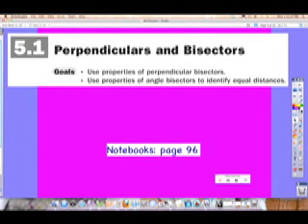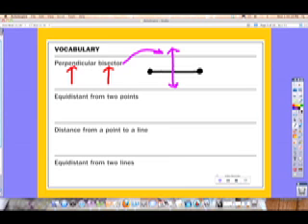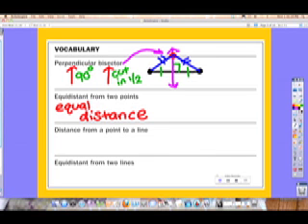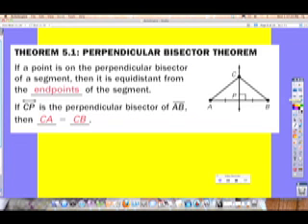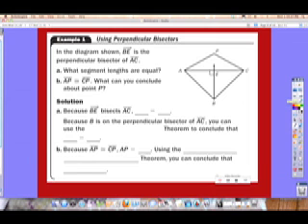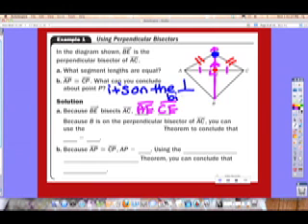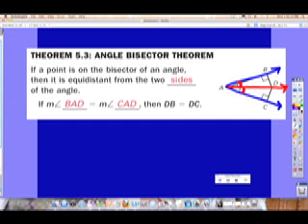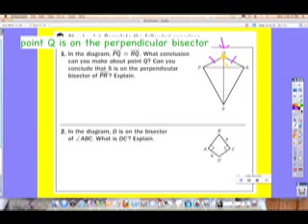Geo Wed 11 16youtube